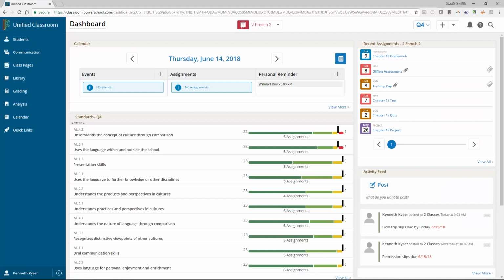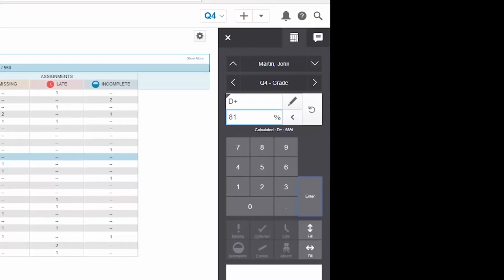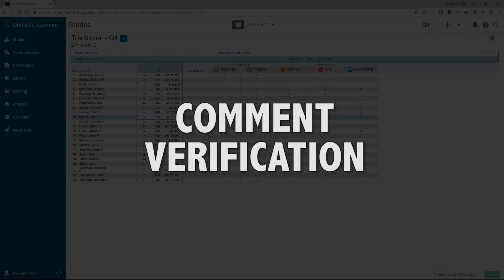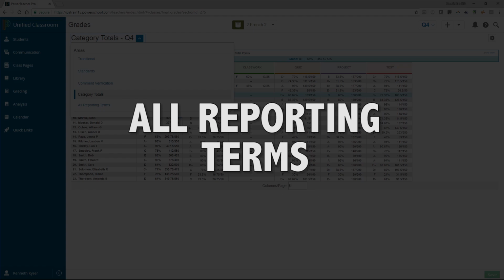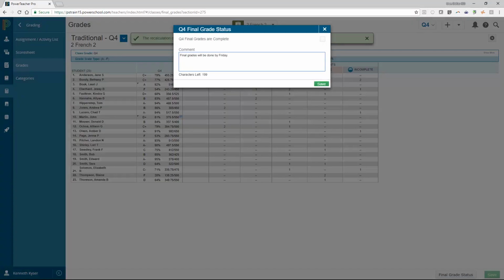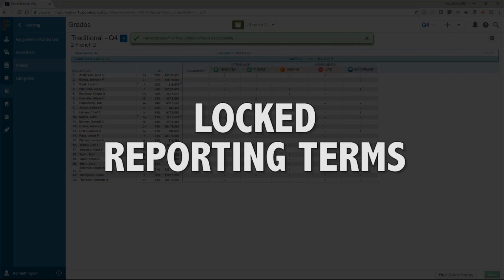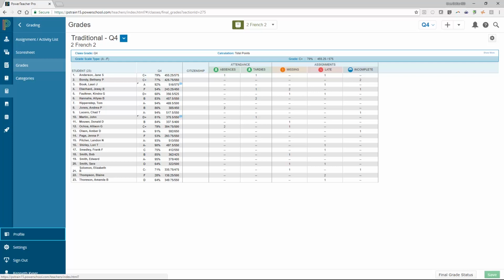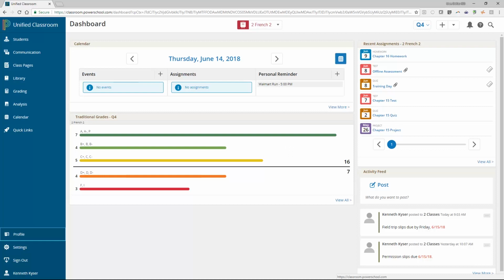PowerSchool - Unified Grading Training Part 6 of 6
Unified Classroom is a tool developed by PowerSchool that is designed to give a teacher a single platform from which they can do all that they are required to do.